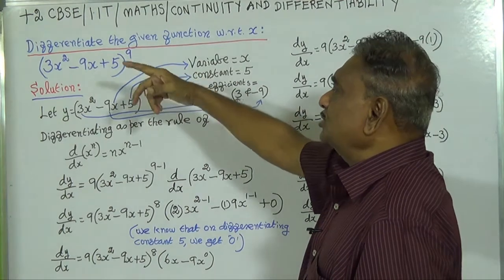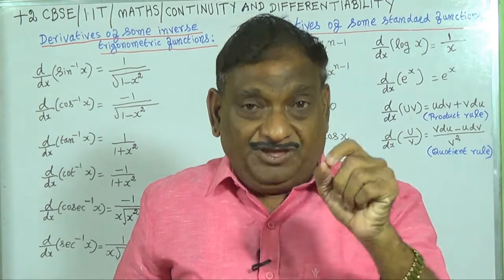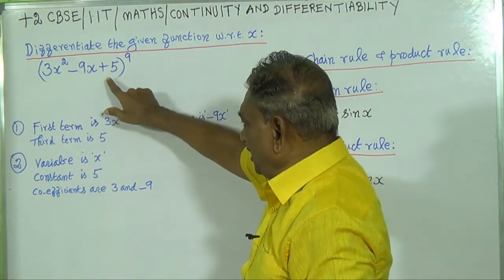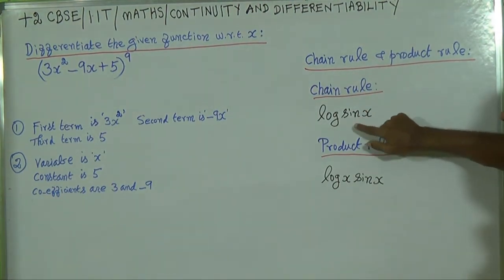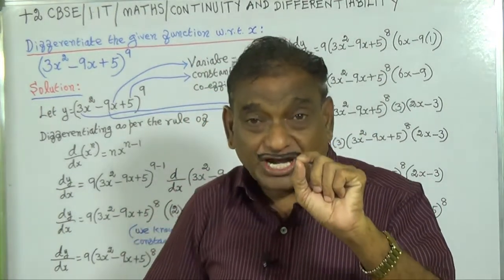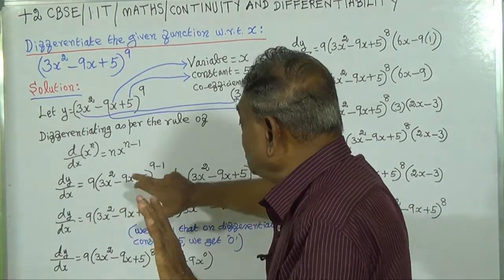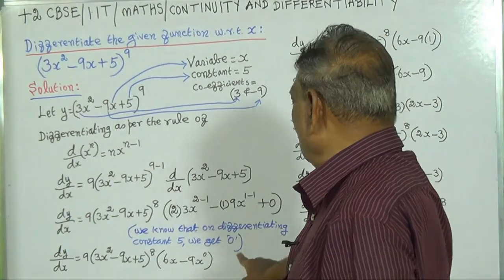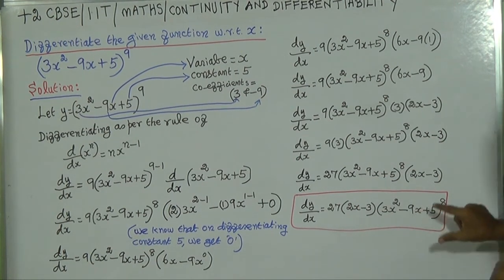+2 CBSE | IIT | MATHS | DIFFERENTIATE A FUNCTION | MISC EX 5 (1) | abdul education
+2 CBSE/IIT/MATHS/HOW TO DIFFENTIATE A FUNCTION/MISC EX 5 (1) IN DIFFERENTIABILITY

By God's grace, my educational videos are available in YouTube to 10th, +1, +2 CBSE, IIT and NEET students in the subjects MATHEMATICS, PHYSICS, CHEMISTRY, ZOOLOGY and BOTANY in English language.